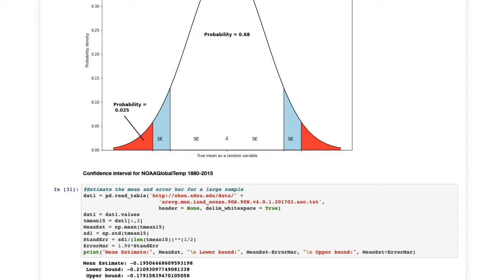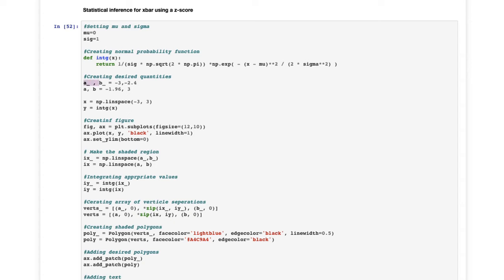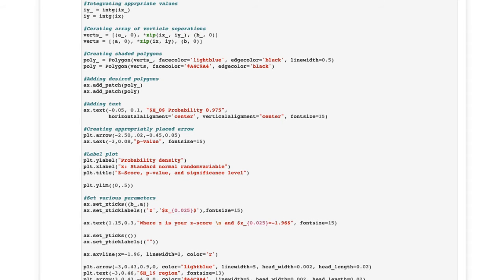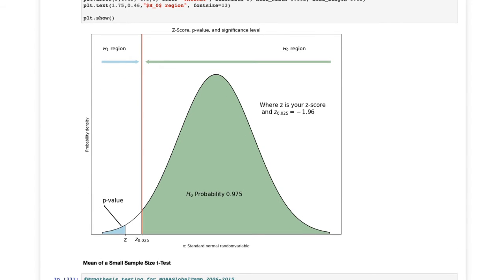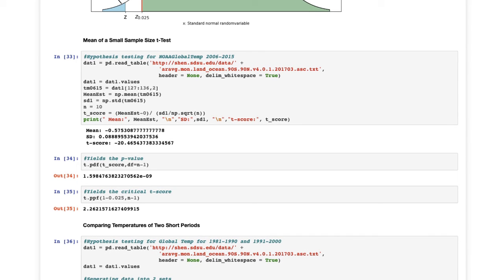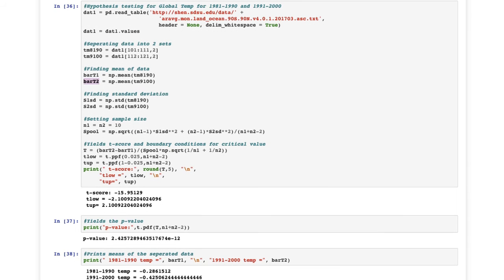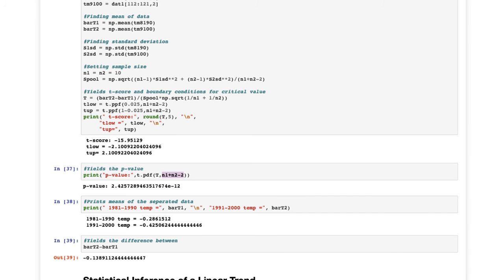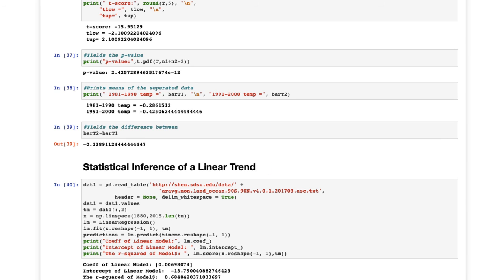Chapter 3: Confidence Intervals & Statistical Inference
This video includes descriptions of Chapter 3: Confidence interval estimation, confidence interval visualization, and statistical inference.